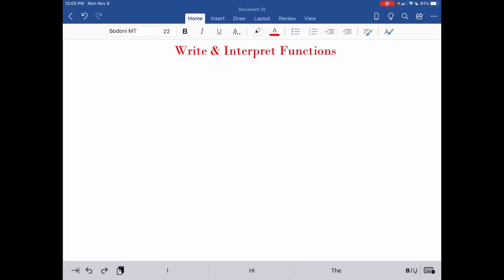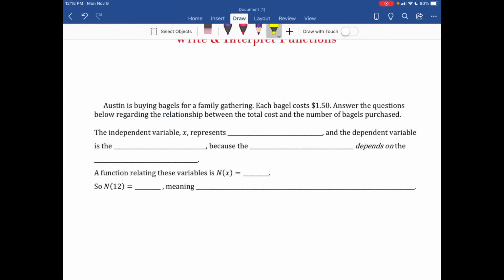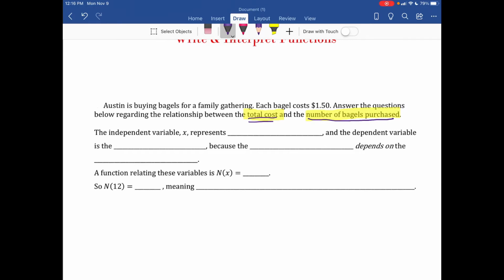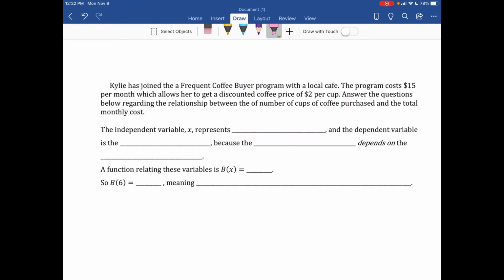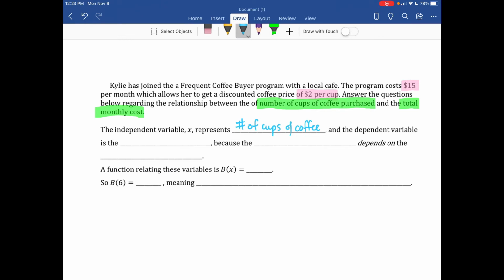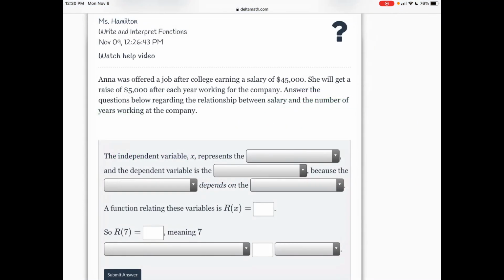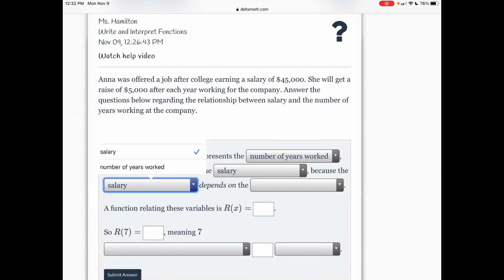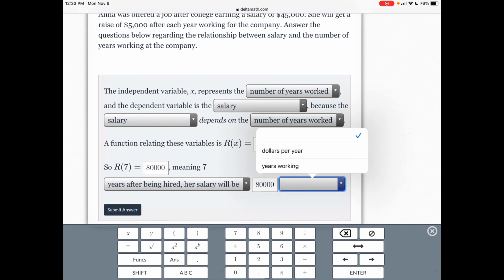Unit 3 Write & Interpret Functions